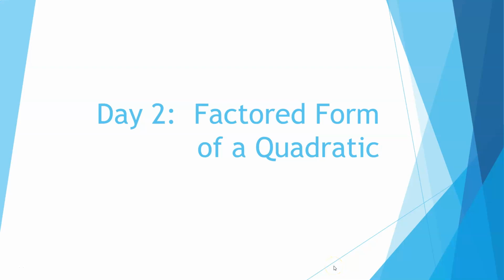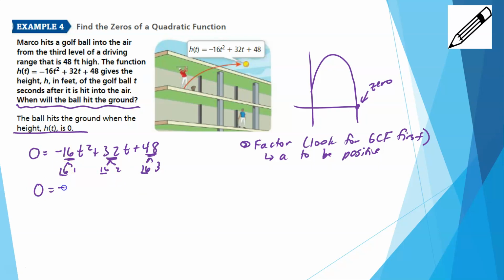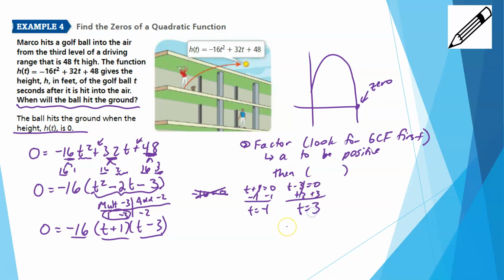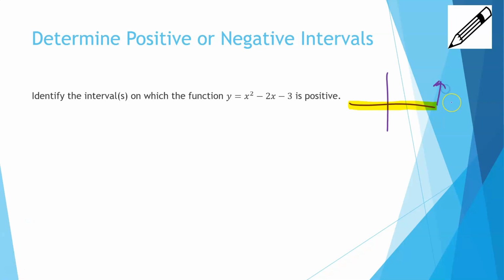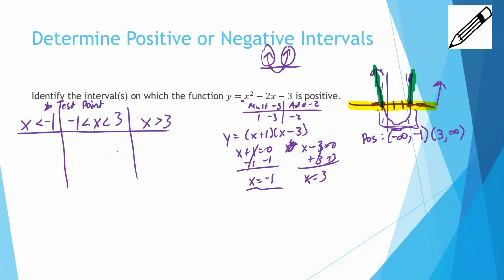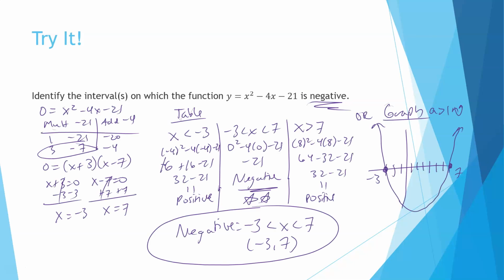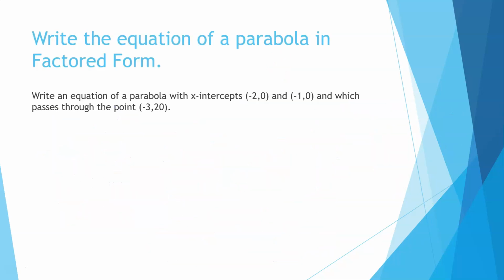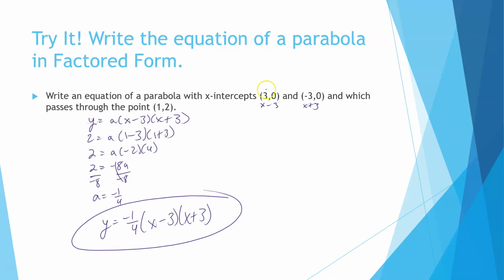2-3 Day 2 Video